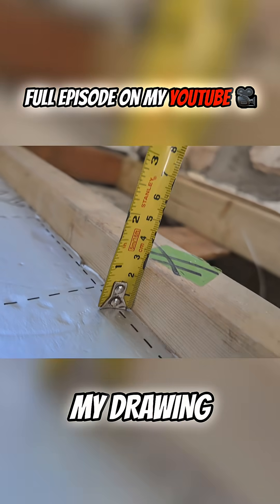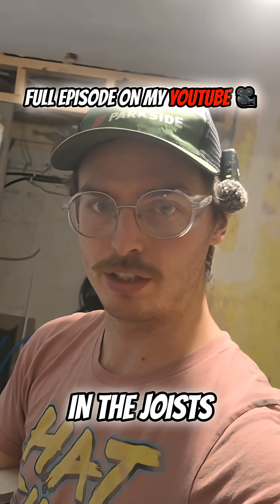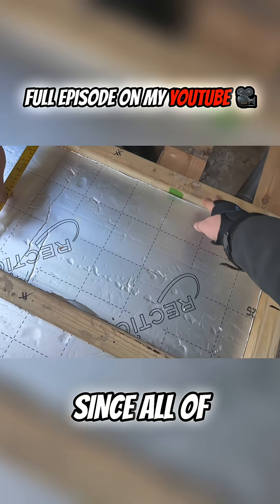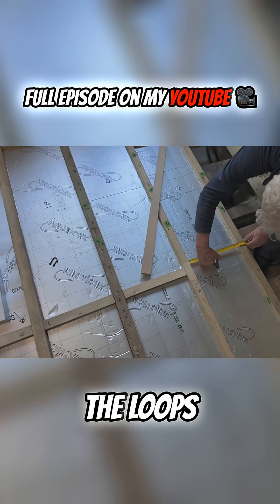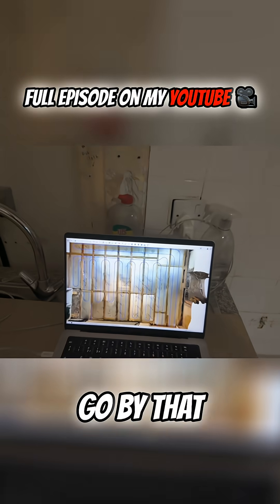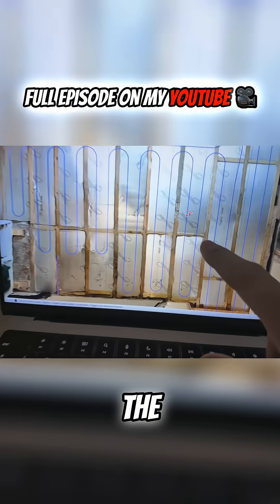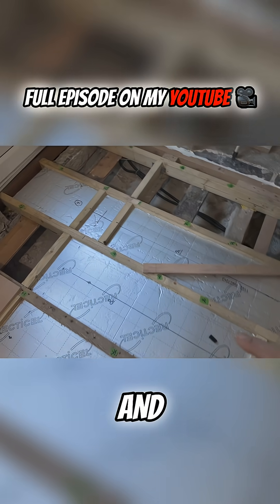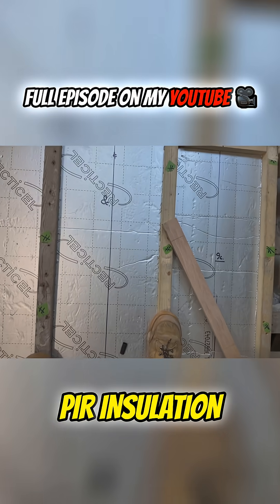Mastering Joist Notches: Perfect Pipe Spacing Explained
Uneven joist spacing? We're marking center points on the floor to ensure even radiant pipe distribution and no cold spots. Precision is key for a cozy floor!